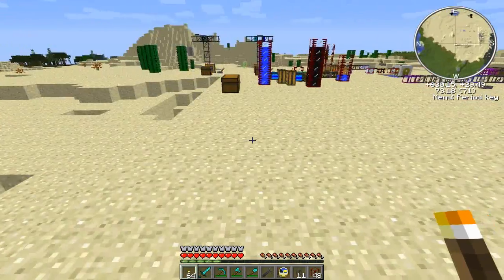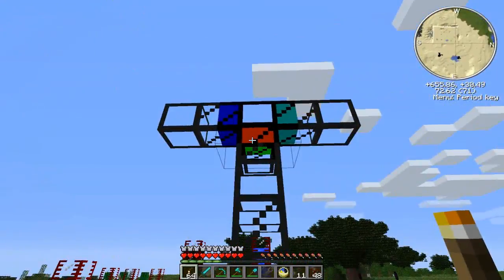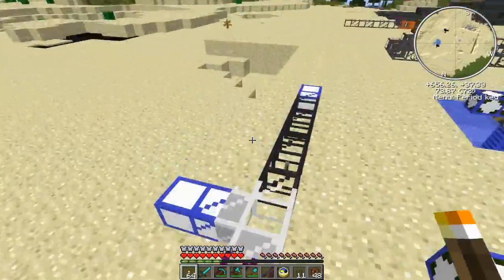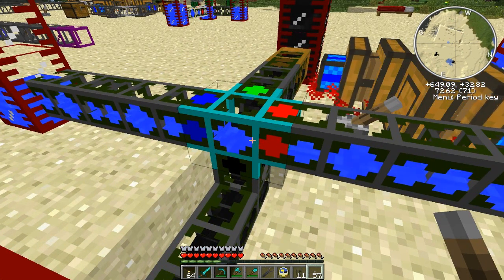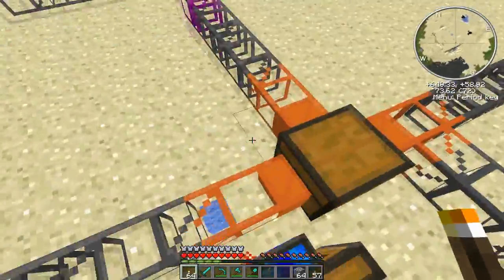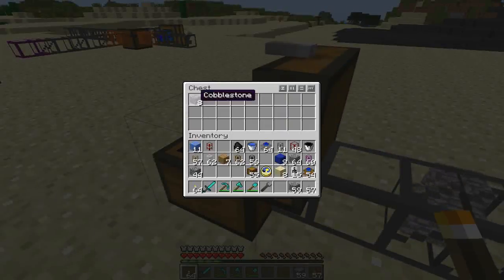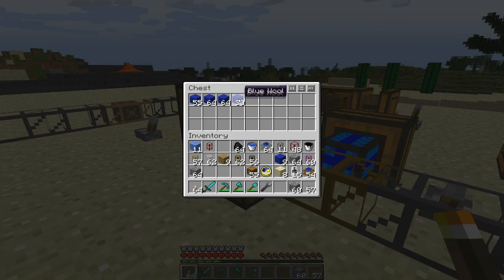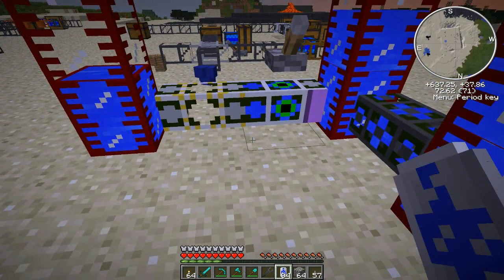Mod Primer: Buildcraft Addons (Technic Primer E3)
The exact mods featured in this episode are: REI Minimap, Additional Pipes, Additional Buildcraft Objects, and a brief cameo from Somnia. These mods are all part of the Technic Pack, availible